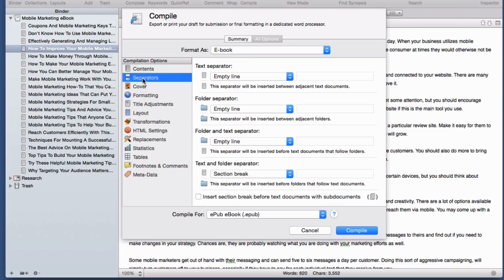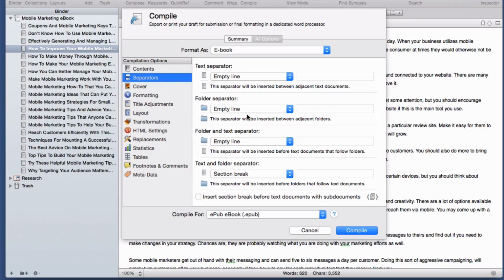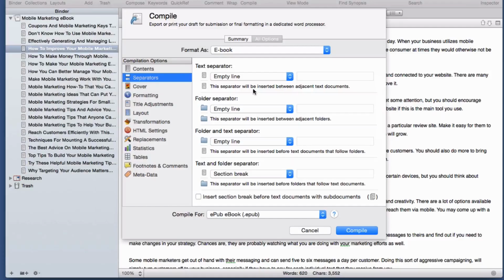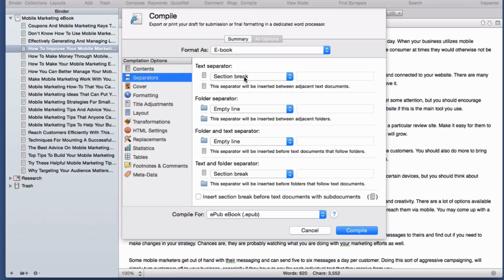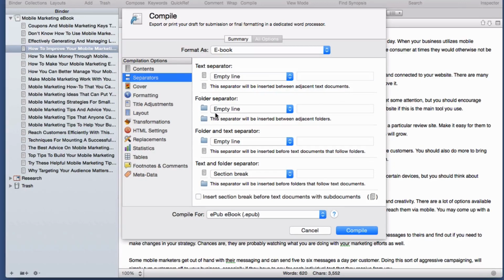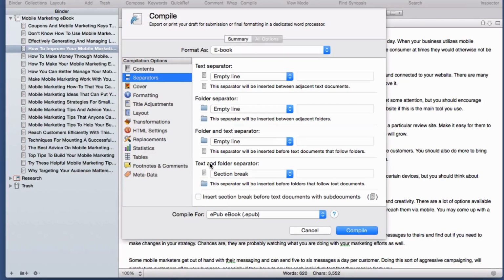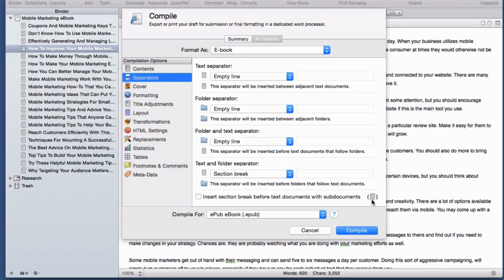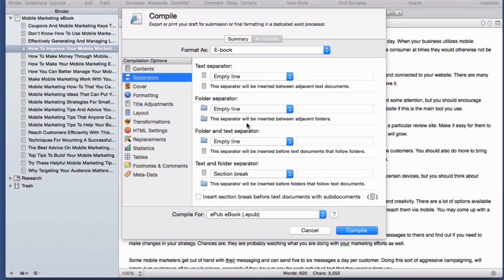S3L9 Compile separators - FREE Scrivener Training